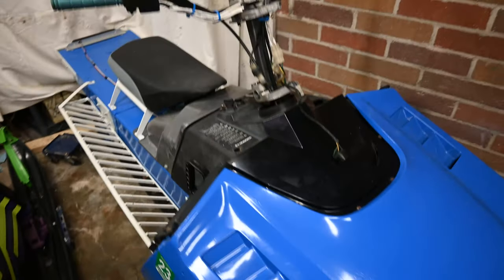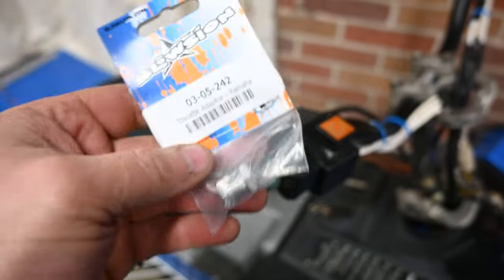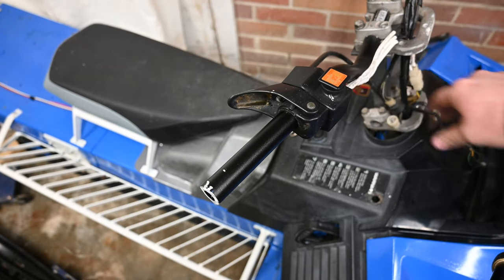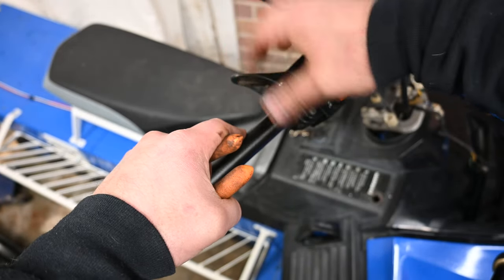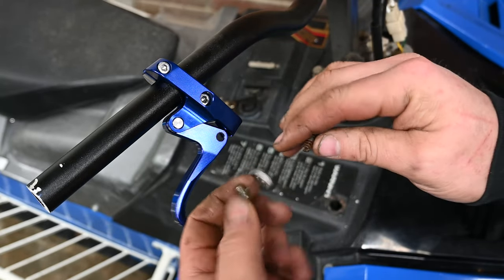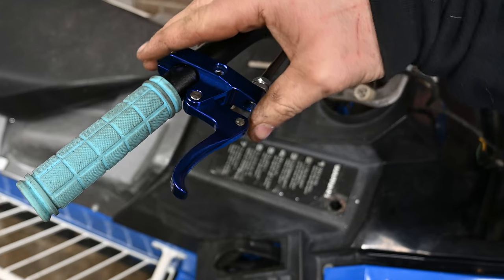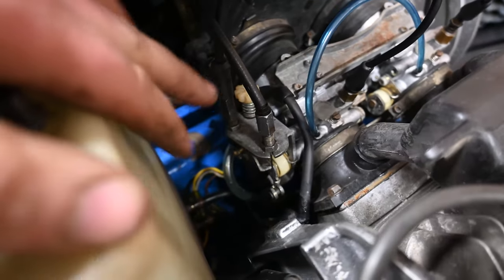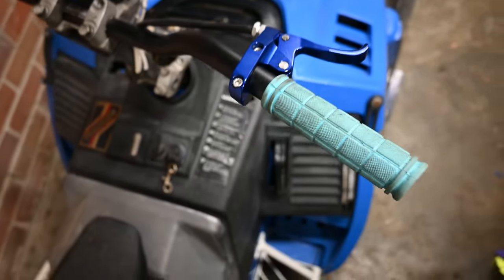Cheap Finger Throttle for a Ditch Banger Mod Sled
I save you some money in this video, don't get fooled by the big name finger throttles, get one cheap and easy on EBAY

parts linked below: